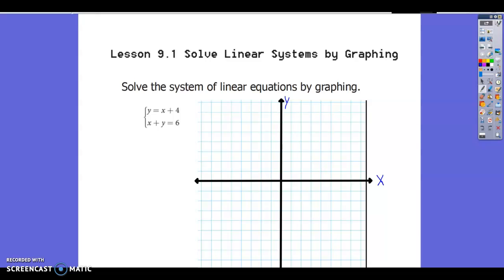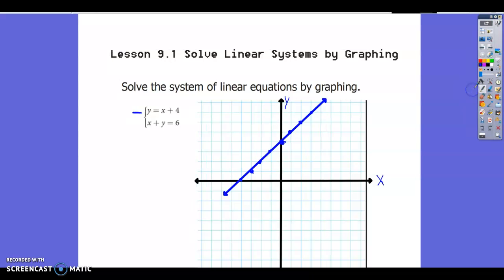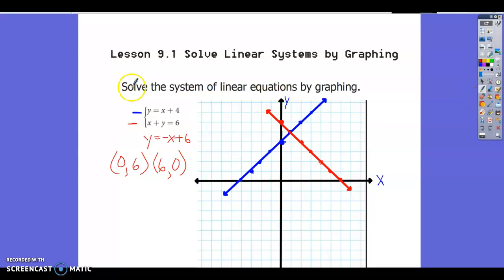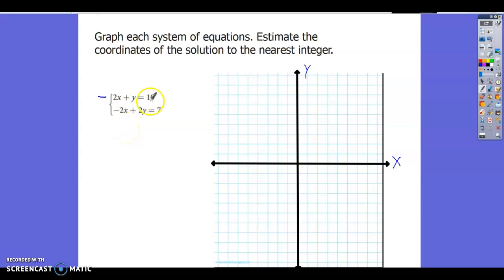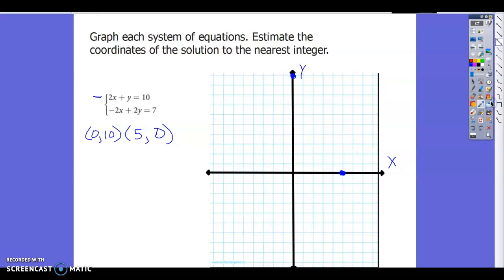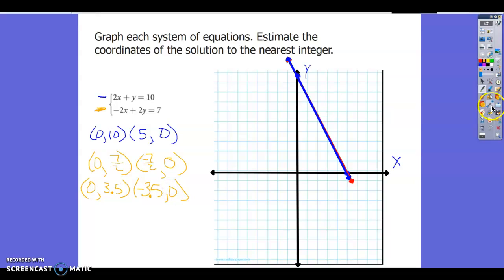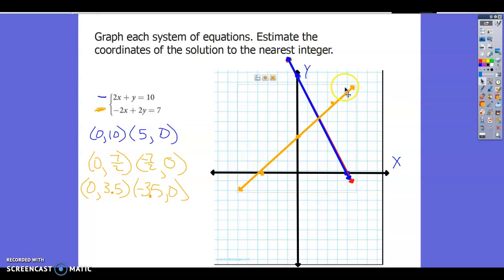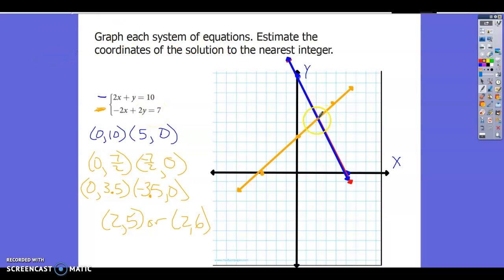Alg.1_Lesson 9.1_Examples